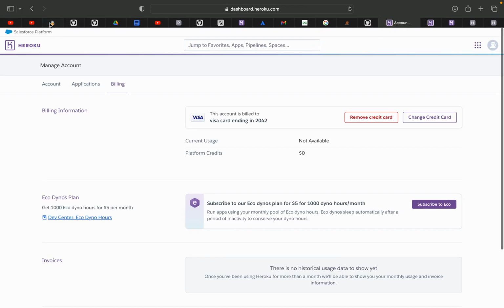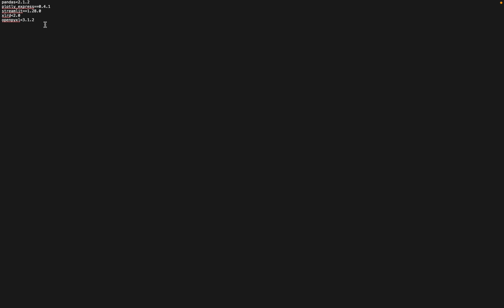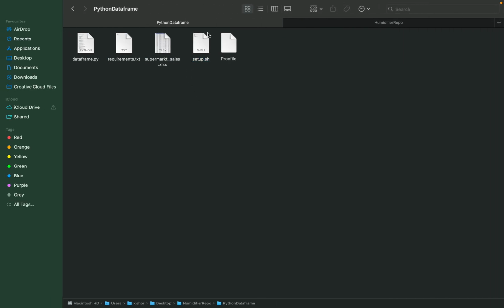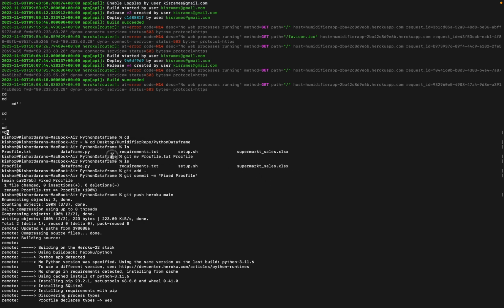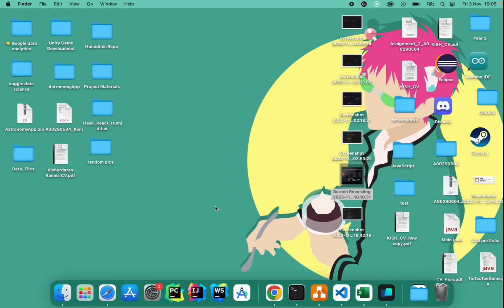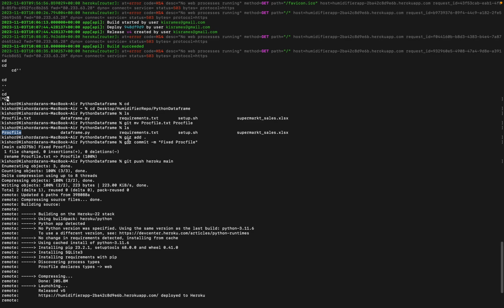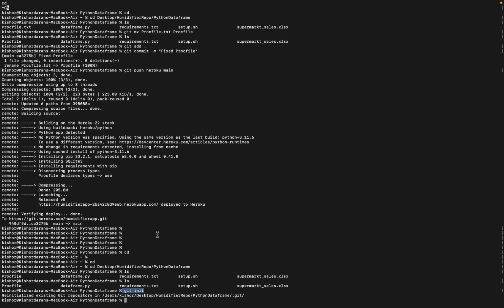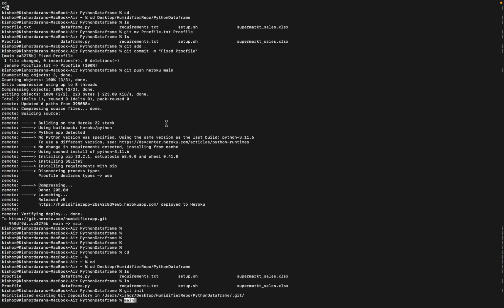Backend Server Configuration Files Explanation